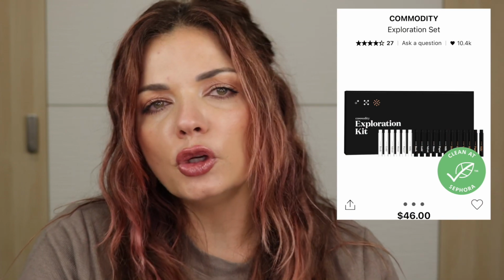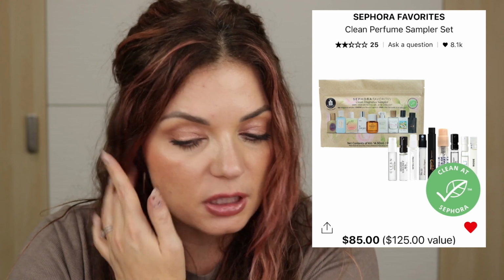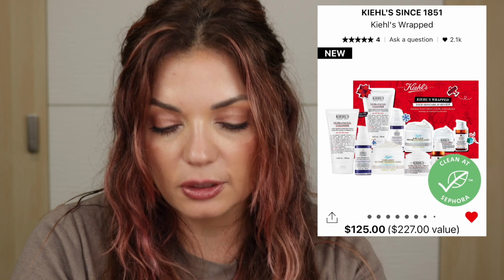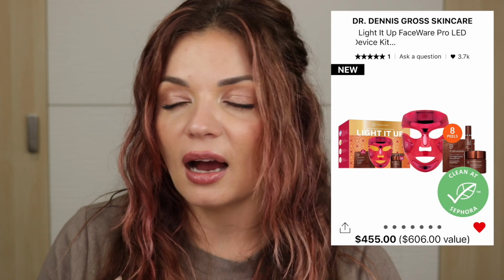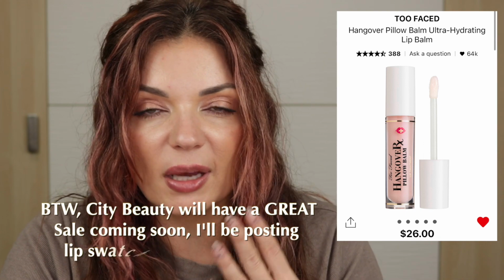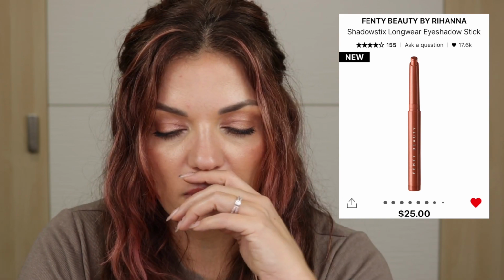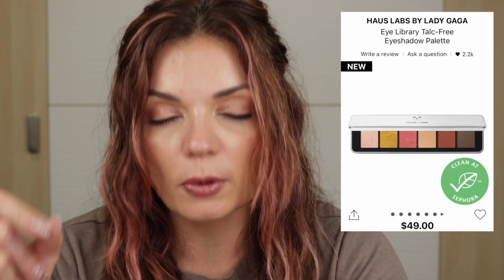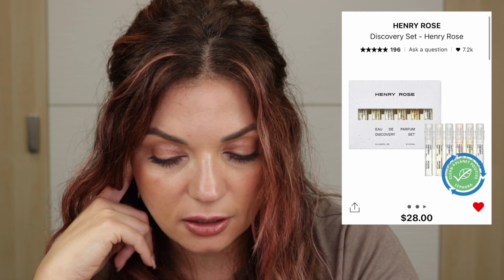SEPHORA HOLIDAY SALE RECOMMENDATIONS & WISHLIST 2023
Sharing my sephora holiday sale recommendations and wishlist 2023

Burberry Goddess Mini Set
Burberry Goddess Large Set
By Rosie Jane Dulce Oil
By Rosie Jene Dulce EDP
By Rosie Jane Dylan Oil
By Rosie Jane Dylan EDP
Commodity Exploration Set
Commodity Discovery Set
Sephora Favorites Perfume Sampler Set
Sephora Clean Fragrance Sampler Set
Sephora Favorites Best of Vanilla Set
Keihl’s Wrapped Set
Farmacy Green Clean Trio
Farmacy Honeymoon Glow
Farmacy 10% Waterless Vitamin C
Dr Dennis Gross Faceware LED Mask Kit
Tower 28 Make Waves Mascara
Too Faced HangoverRX Pillow Balm
Charlotte Tilbury Superstar Glow Kit
Charlotte Tilbury Contour Wand
Givenchy Le Rouge Interdit Cream Velvet Lipstick
Danessa Myricks Blurring Balm Flushed
Bare Minerals Complexion Rescue
Haus Labs Triclone Skin Tech Foundation
Nars Light Reflecting Foundation
Make Up For Ever Pencil Set
Haus Labs Triclone Skin Tech Concealer
Haus Labs Eye Library Palette
Danessa Myricks Yummy Skin Best Buddies Set

SAVE SOME 💵💵💵

Alter Ego KEEPBEAUTYREAL to save 10% *

0:00 Intro
1:47 Fragrance
16:45 Skincare
26:05 Makeup
38:14 My Cart...So Far
45:36 Final Thoughts